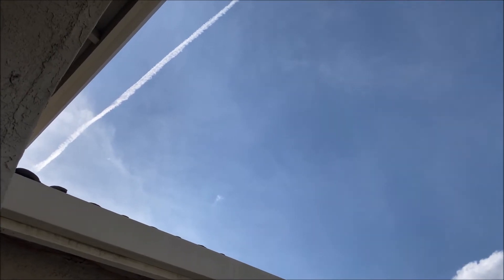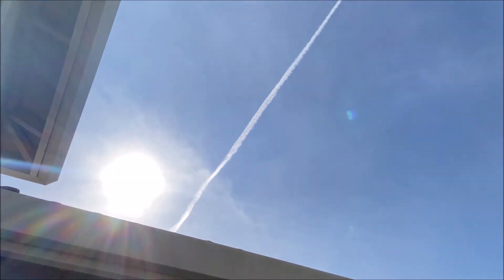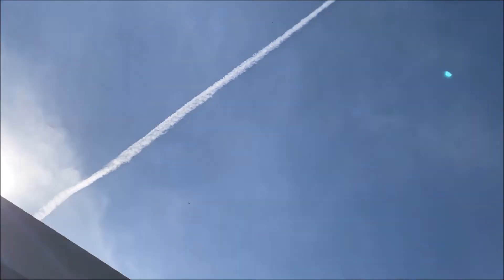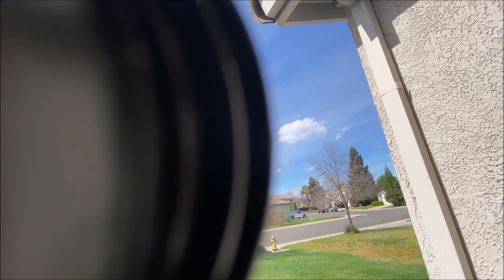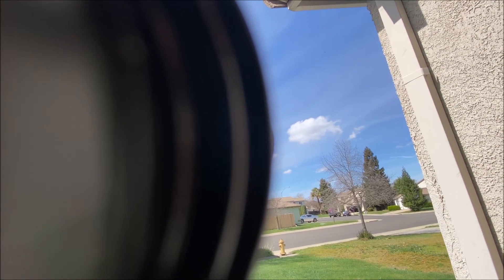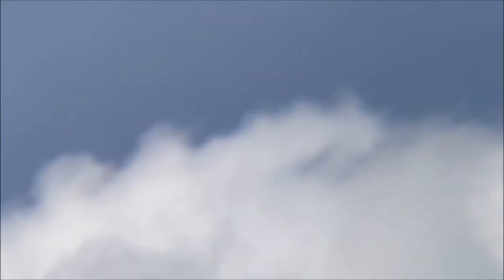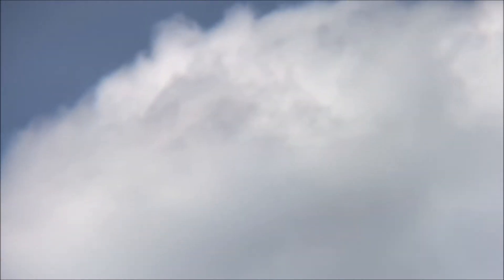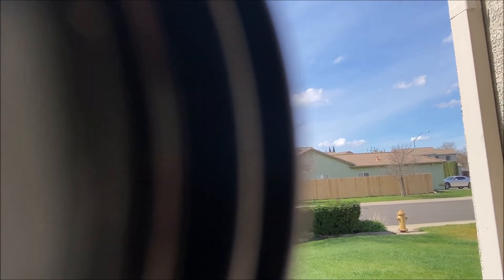Using 20mm zoom lens caught sun carosel shows up in pics